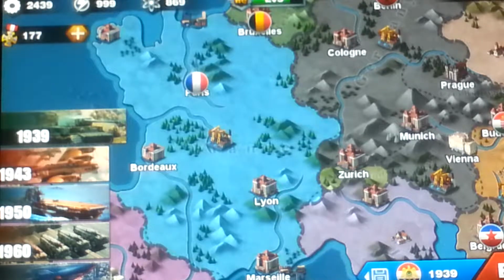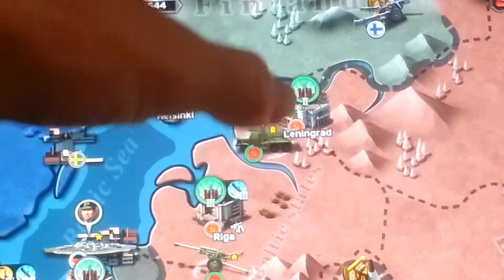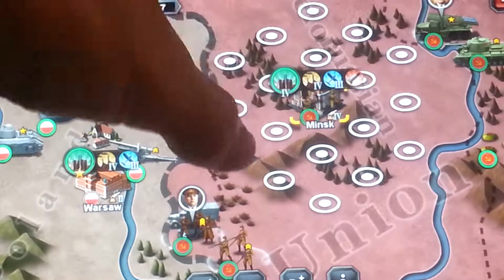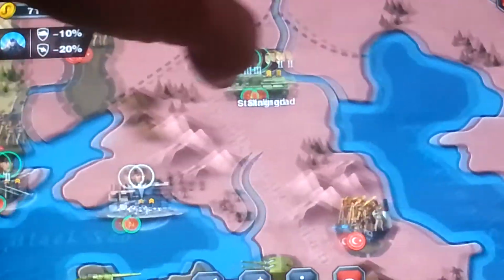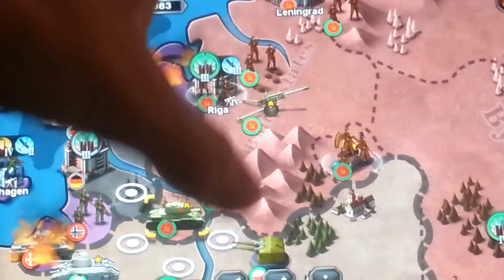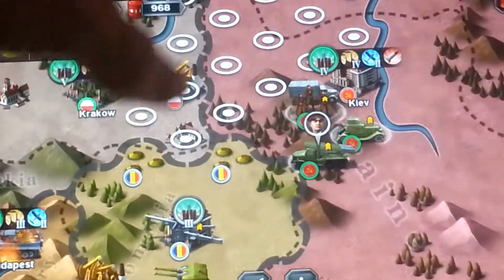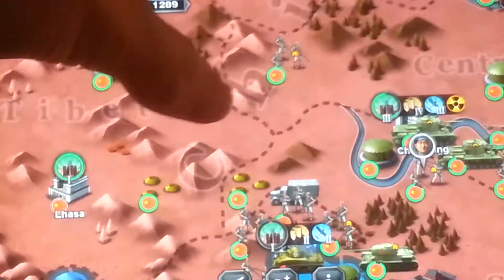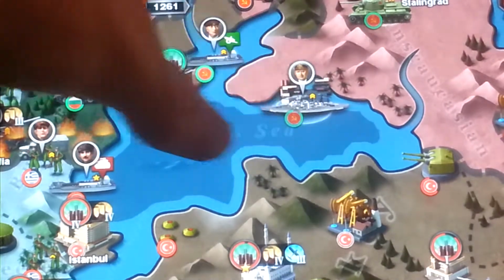World Conquer 3 Soviet Union 1950 Part 1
First gameplay of playing as communist Russia. If we can get 10 likes I will play as communist Poland in the next gameplay series I do.